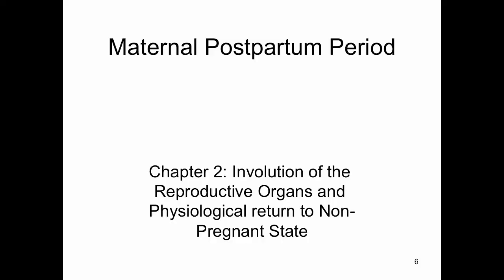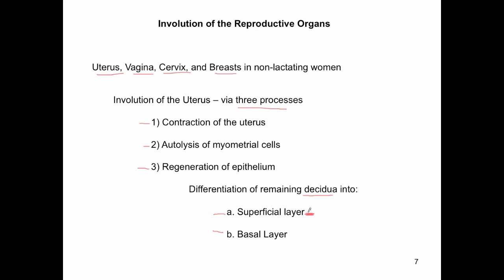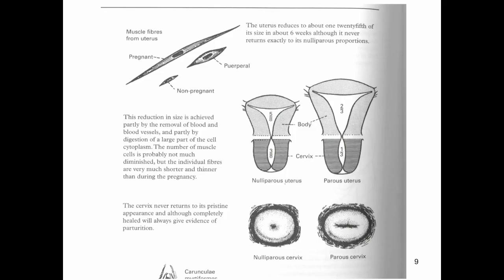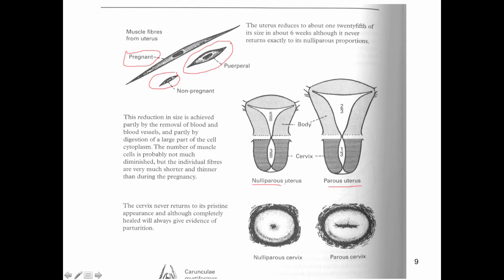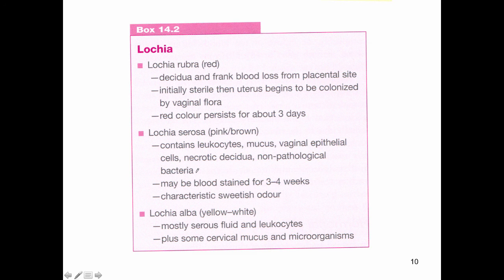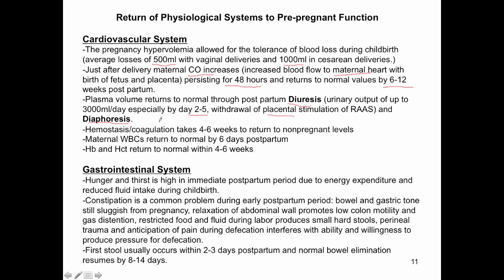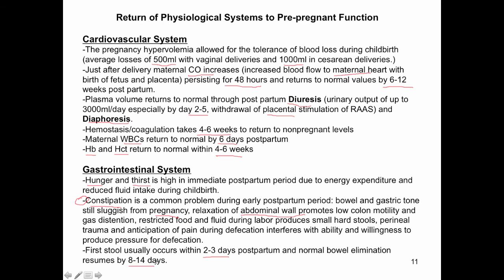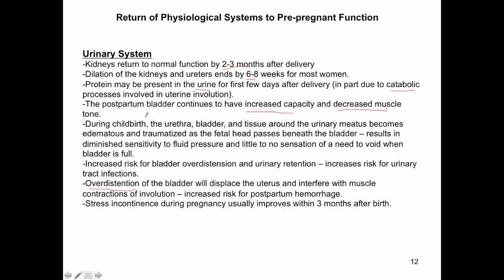Maternal Postpartum Period at home Lecture chapter 2